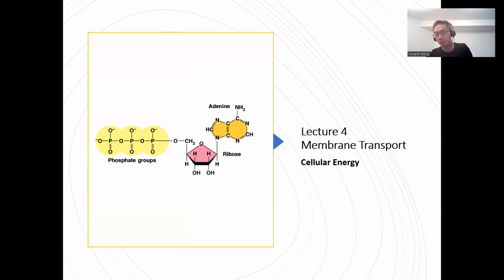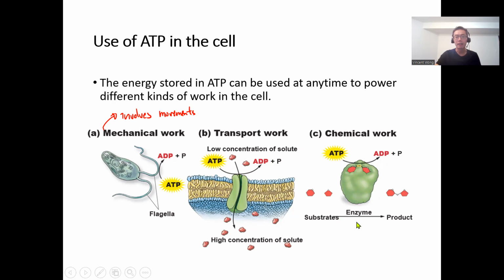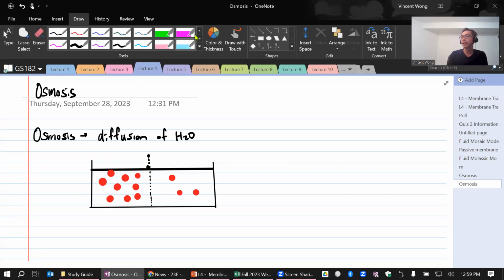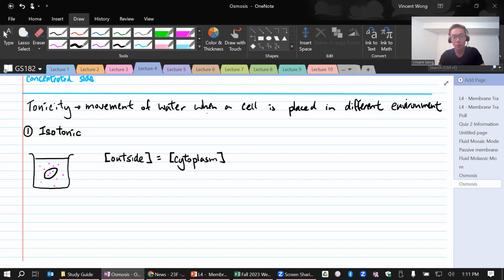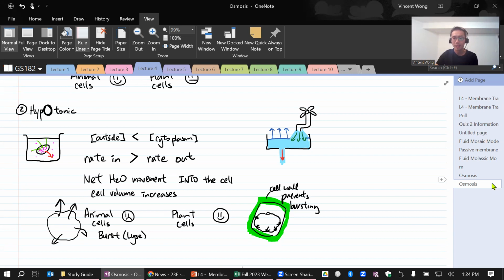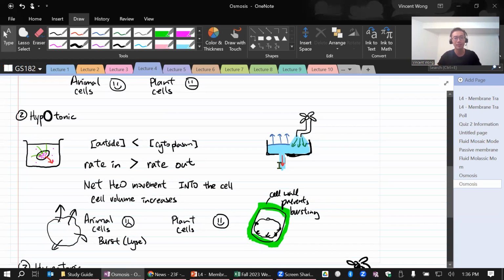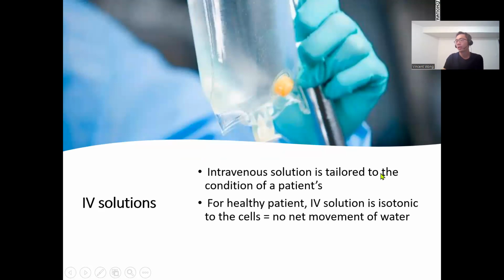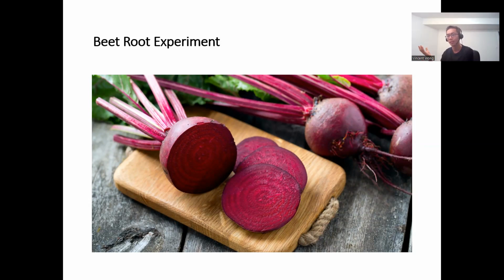Lecture 4 Membrane Transport Sep 28 2023 202